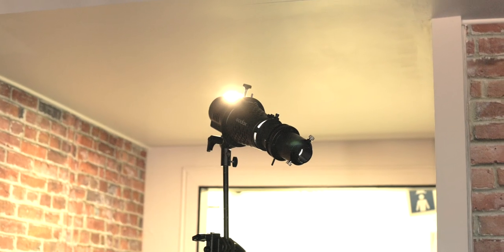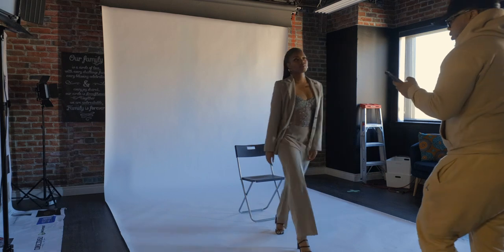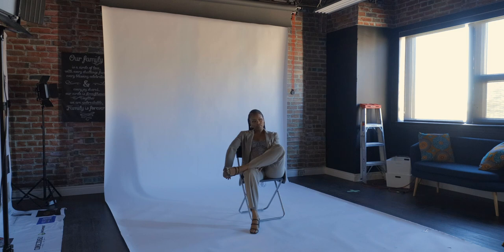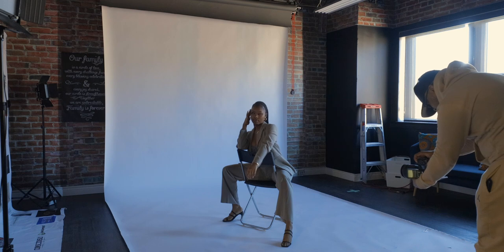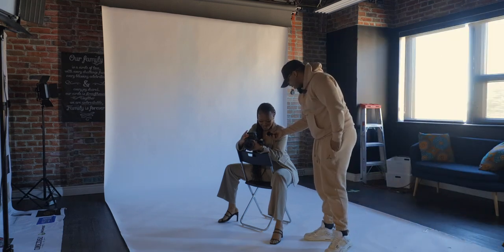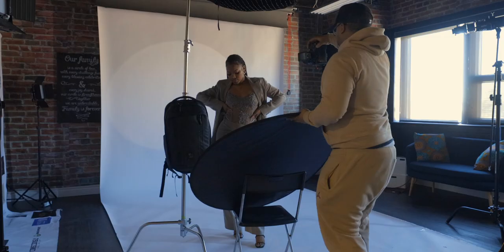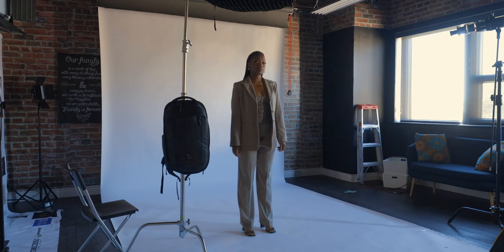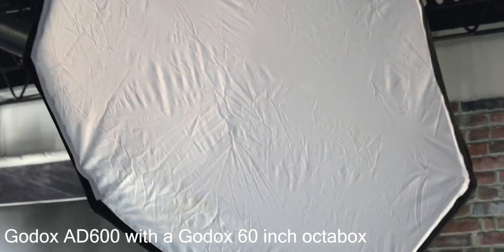Canon R5 Studio Photography - BTS Photoshoot with Merlosway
Amazon
Conon R5
Canon Rf 15-35mm F2.8 L is USM
Canon RF 85mm F1.2 L USM Lens
Canon RF 35mm F1.8 Macro is STM Lens
Canon RF100mm F2.8 L Macro is USM
Canon RF 70-200mm F2.8 L is USM Lens
Canon RF 24-105mm f/4L is USM Lens
Godox AD-S60S 23.6in/60cm Softbox
Godox SA-17 Kit for Godox SA-P Projector
Godox AD300 Pro AD300Pro Flash Strobe
Godox AD600Pro Witstro 600ws TTL Outdoor Flash

Canon EOS R Mirrorless Full Frame Camera